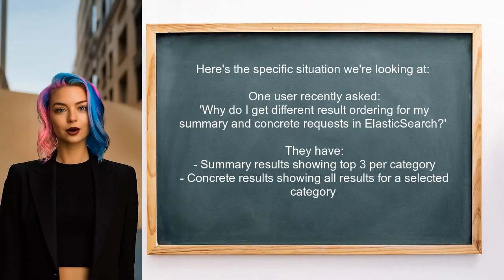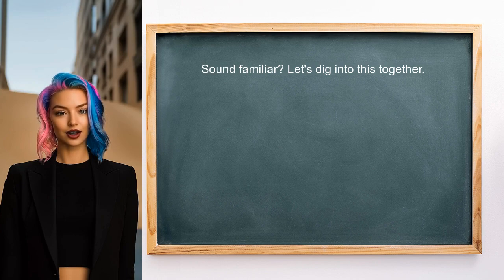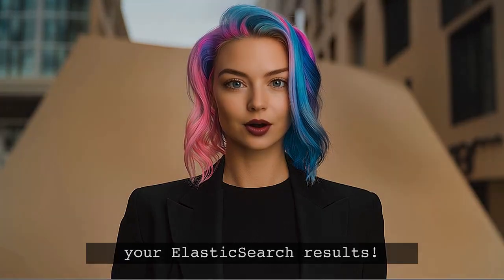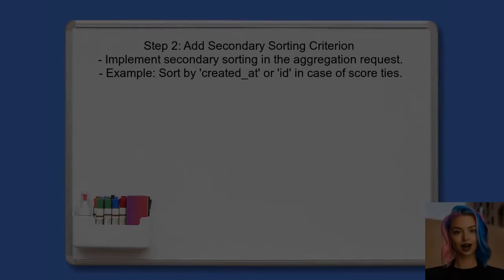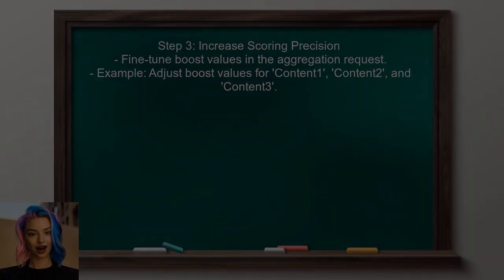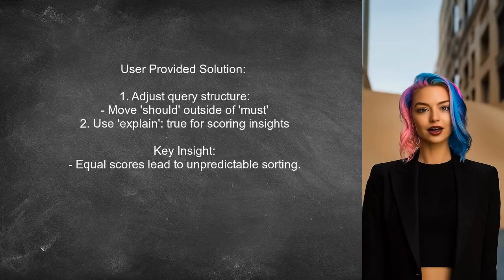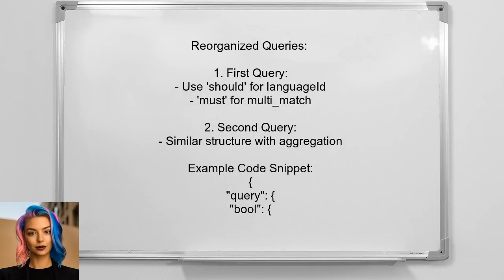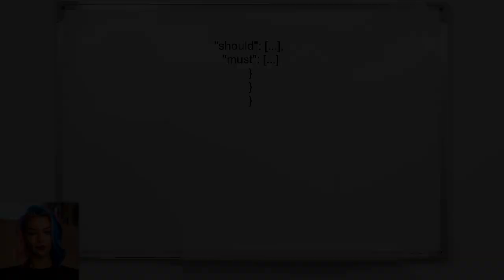ElasticSearch NEST: Different Result Ordering in Simple vs Aggregation Queries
In this video, we delve into the powerful capabilities of ElasticSearch NEST, focusing on how result ordering differs between simple queries and aggregation queries. Understanding these distinctions is crucial for optimizing search results and enhancing data analysis. Join us as we explore practical examples and best practices to help you leverage ElasticSearch NEST effectively in your projects.

Today's Topic: ElasticSearch NEST: Different Result Ordering in Simple vs Aggregation Queries

Related to: elasticsearch, nest, resultordering, simplequeries, aggregationqueries, elasticsearchtutorial, nesttutorial, searchoptimization, dataretrieval, queryperformance, elasticsearchqueries, aggregationresults, searchresults, programming, softwaredevelopment, #.net,